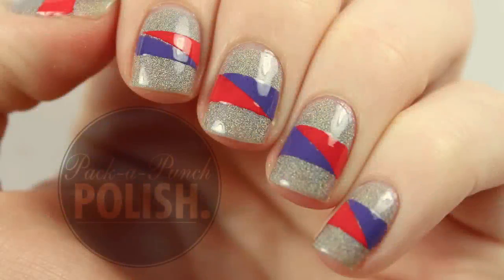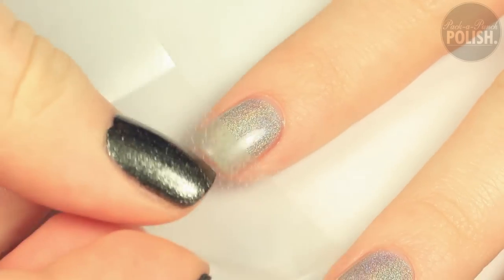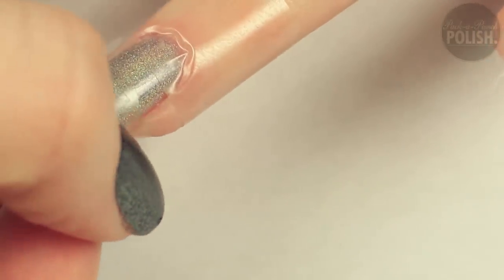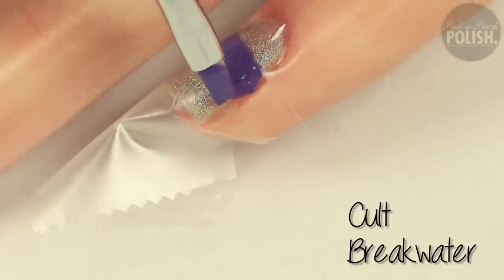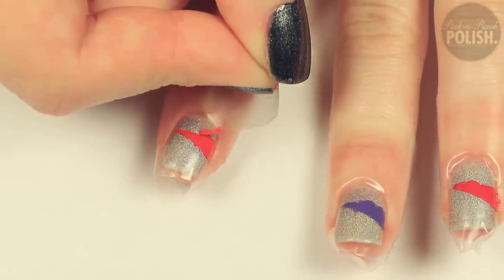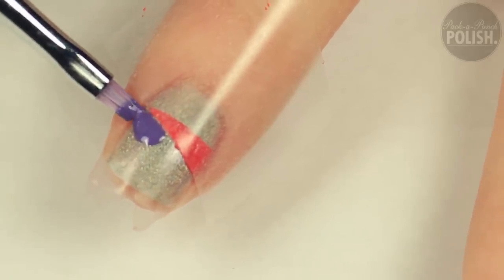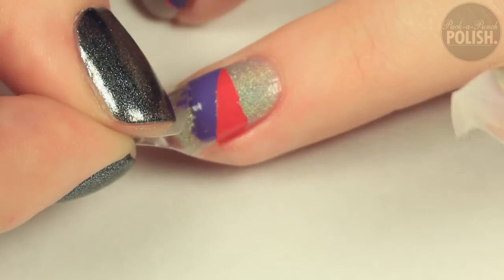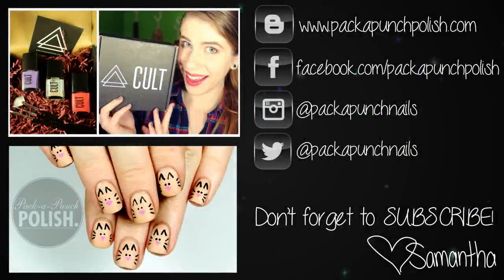Two Tone Banded Nail Art Tutorial Feat Cult Cosmetics | PackAPunchPolish